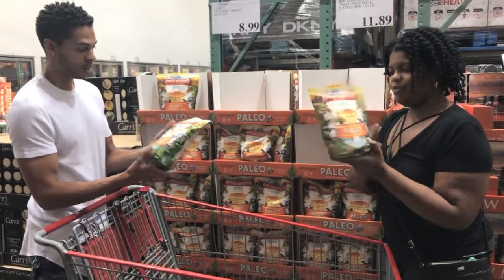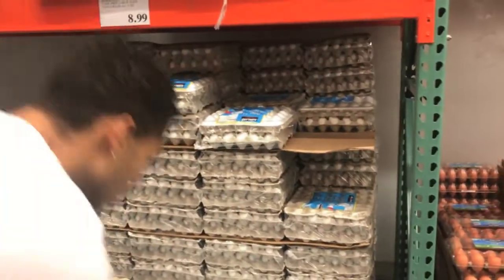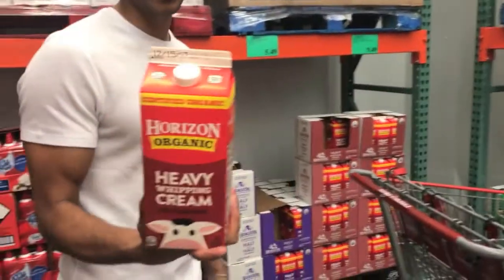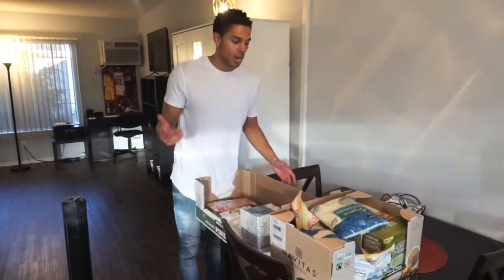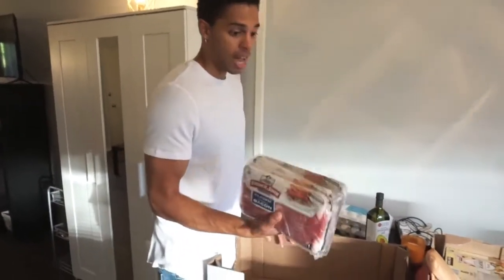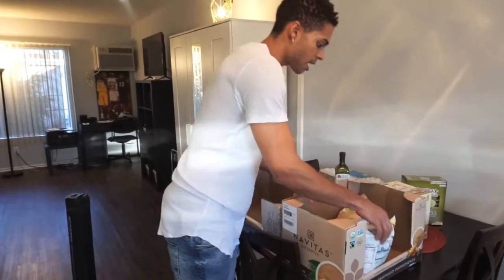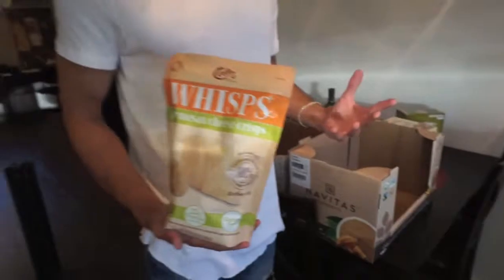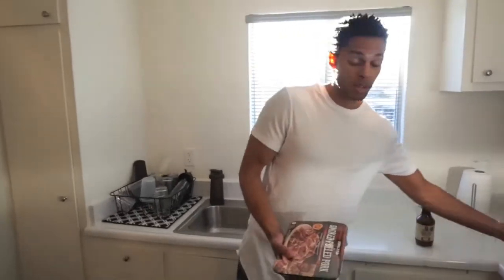KETOGENIC GROCERY HAUL AT COSTCO WHOLESALE w/ KEILA KETO!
Looking to take your video quality to the next level? I recommend the camera I use for my videos

Groceries mentioned:
Paleo Pancakes

Grocery Haul with my good friend @keilaketo! Go check out her page and show her some love

The name is Teddy Seymour and my goal is to show my subscribers some of the challenges I face while I order food on a ketogenic diet at any given restaurant when I am out to eat. I know you all struggle with this diet just like me and sometimes we are put in that tough position where we must go out to eat and find something that fits the high fat, moderate protein, low carb diet. Eating at home is much easier to maintain which is why I provide simple recipes and some of my "go-to's) while eating at home. But keeping it keto while on the go can be a hassle to all of us. I am here to entertain you while I eat at some of my favorite restaurants and I am all ears for what you all would like for me to go next.

The videos and reviews of the food that I eat while on the ketogenic diet are solely my opinion and I know sometimes we may disagree but it is important that we respect each others opinions.

Also, adding daily vlogs and mild discussion into the mix.